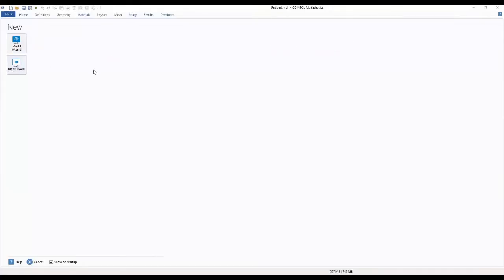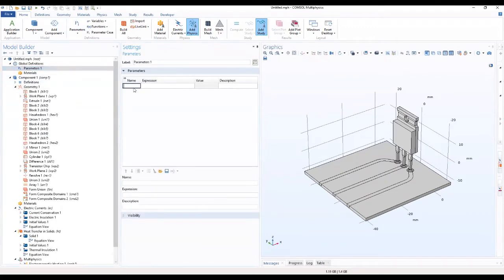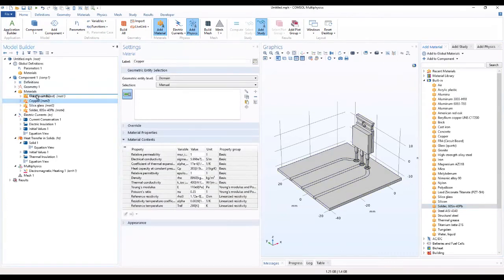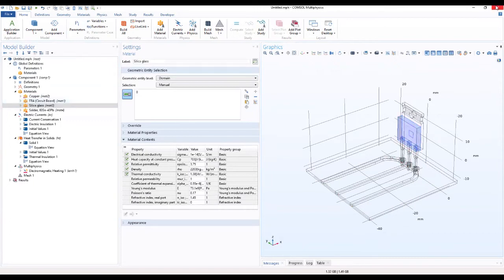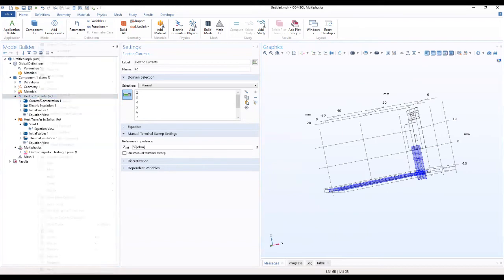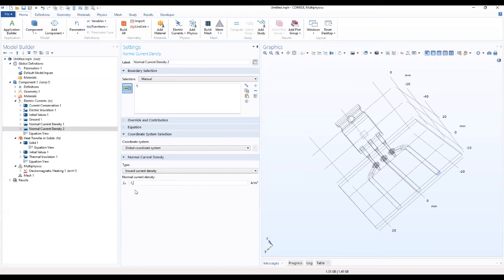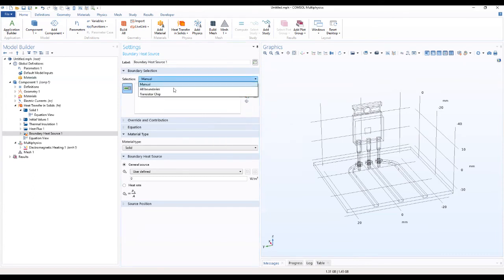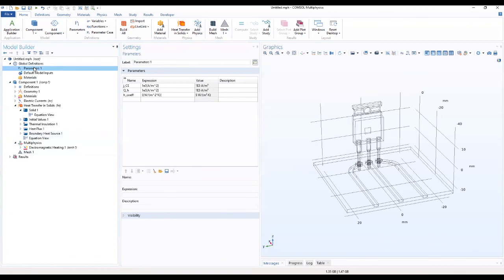HOW TO SIMULATE CIRCUIT BOARD IN POWER TRANSISTOR.1st Part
This example simulate a system consisting of a small part circuit board containing a power transistor and copper pathways connected to the transistor.